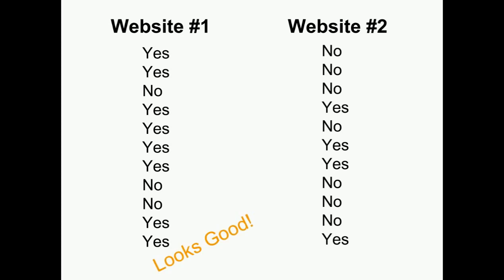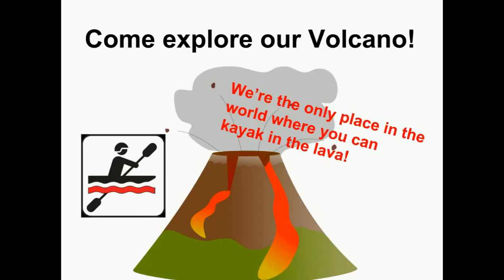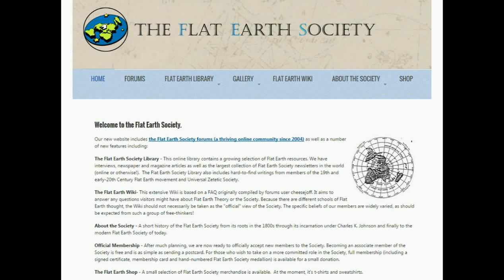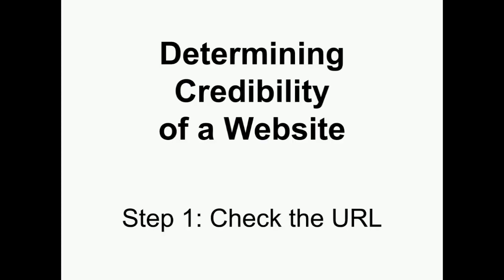Determining the Credibility of a Website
Introduction to Determining the Credibility of a Website

A website can be considered credible if it contains information from a trustworthy source with a reputation for verifying answers and for presenting information fairly.